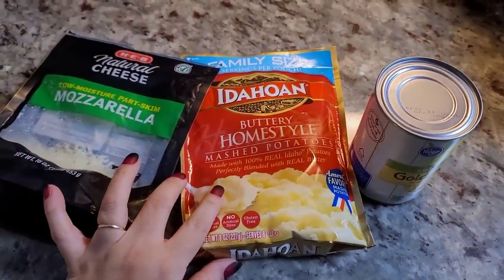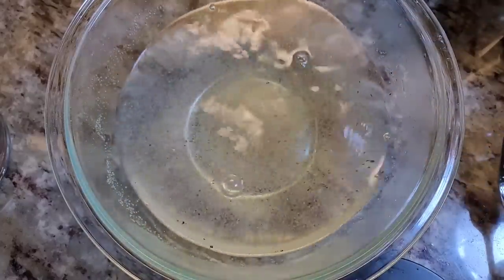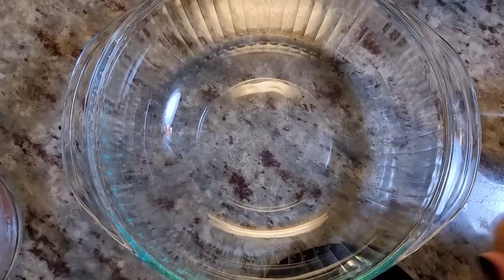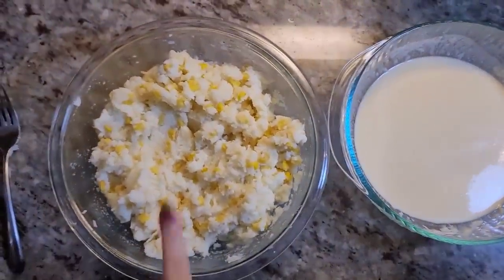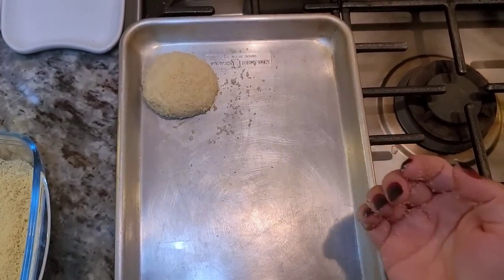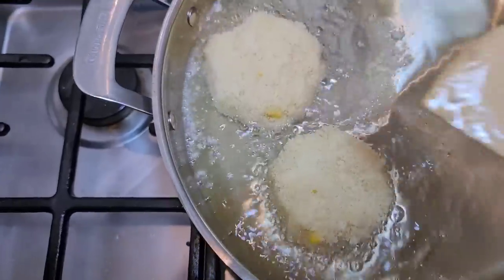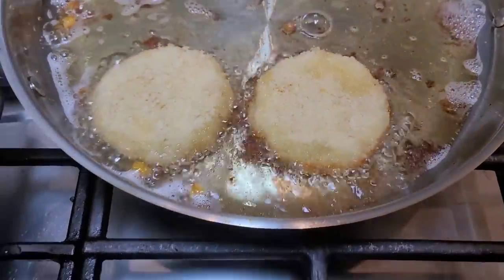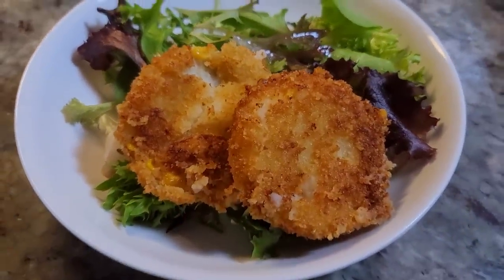These potato croquettes were quick and easy to make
Cook dinner with me, and let's make croquettes. I wanted to utilize pantry items, so I opted for instant mashed potatoes and corn. You definitely can use fresh potatoes, but this made a quick recipe.

INGREDIENTS
8oz Instant mashed potatoes
2 3/4 cup hot water
1/4 tsp onion powder
1/4 tsp garlic powder
salt and pepper to taste
1 cup mozzarella cheese
1 drained can of corn

BATTER/DREDGE
1 large egg
1/2 cup water
2 Tbsp mayo
2/3 cups flour
3 cups Panko bread crumbs

Easy potato recipes
Dinner Ideas
Meatless meal ideas
Korokke Recipe easy